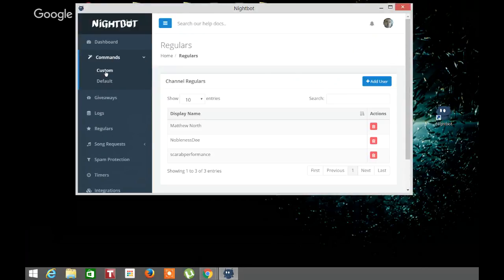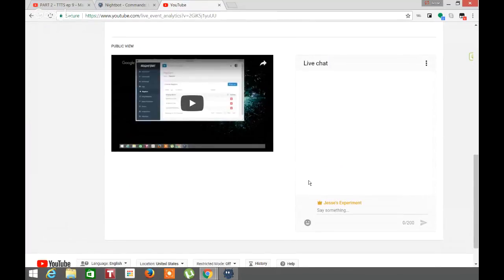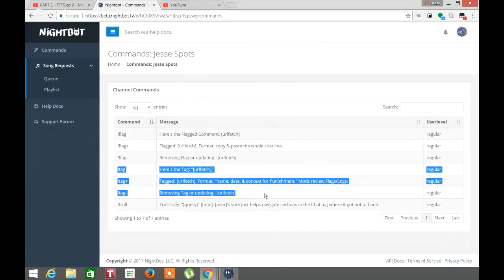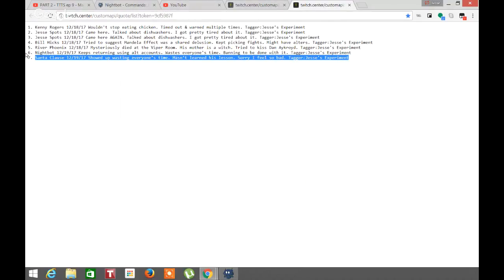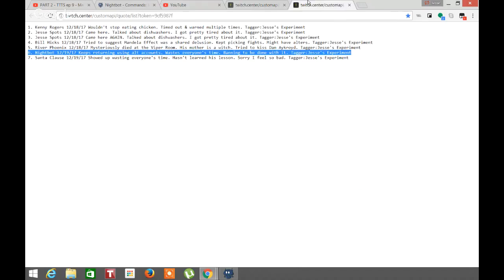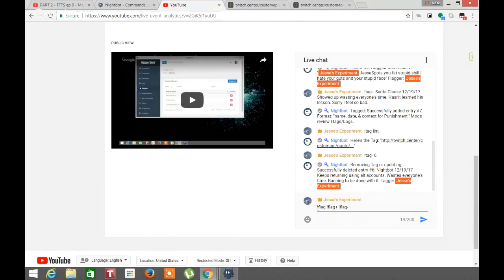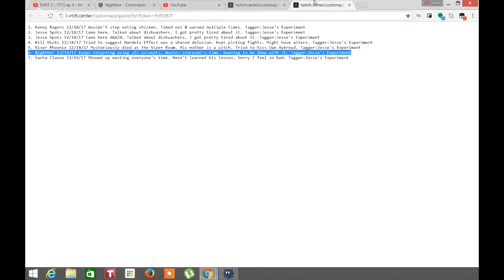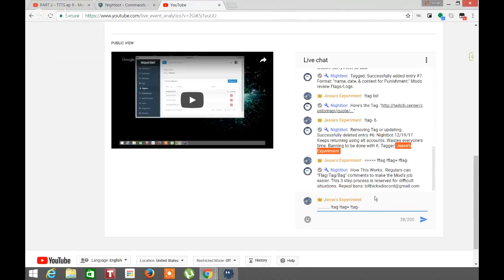Moderator Commands nobody tried? LOL.